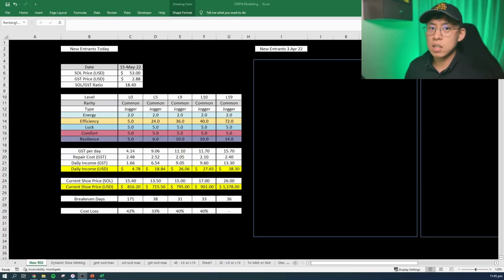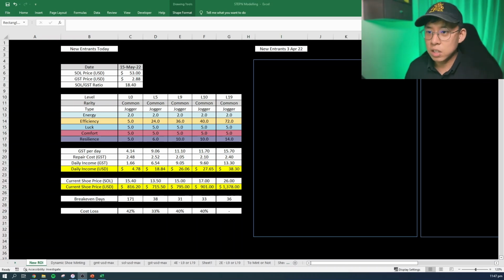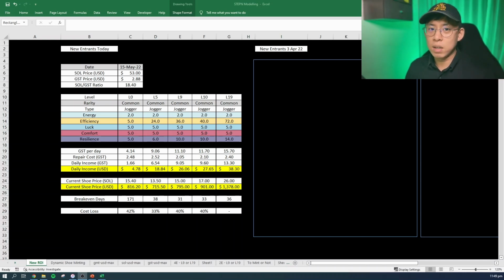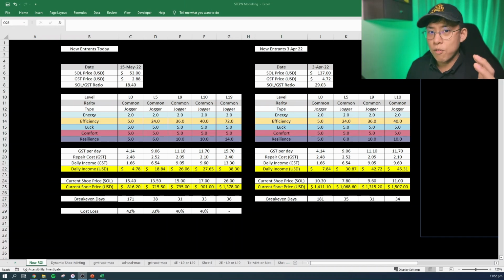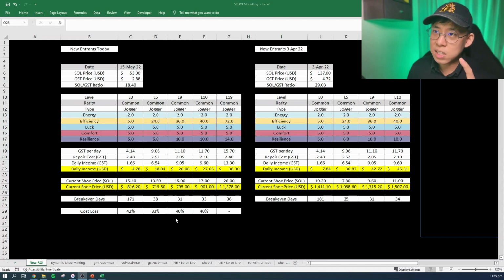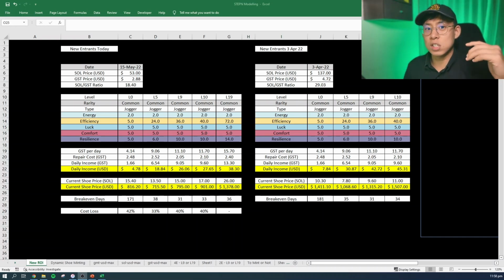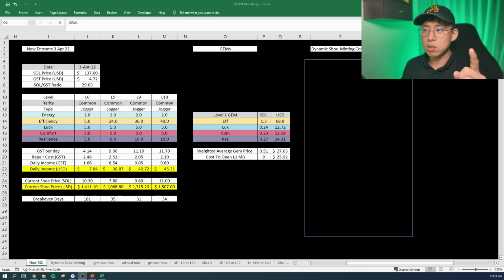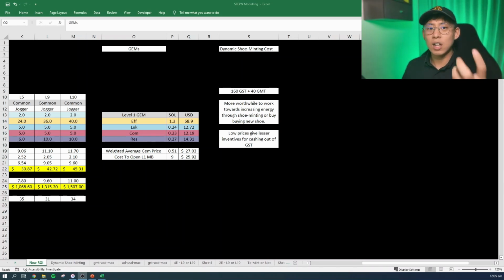Best time to get into STEPN? When the market is down? [Updated]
Watch this video to find out what I think is the best time to get into STEPN! When prices are low, there are lower barriers to entry and lower risk in investment.

00:00 - Introduction
01:11 - Prices Today
03:40 - Breakeven Days
05:14 - Comparison
07:05 - Analysis and Benefits
08:28 - Gems
10:24 - Dynamic Shoe Minting Cost

Gemini (get $10 in BTC when you join and trade $100 worth of crypto)
This is what I use to bring my fiat into crypto. It has decent fees (on active trader), 10 free withdrawal per month and API integration with 3Commas.

FTX has one of the lowest exchange fees and they support a variety of cryptocurrencies, including the main ones like BTC, ETH, SOL and etc. They have some other smaller coins on the Solana Ecosystem too.

Binance is the largest crypto exchange in the world with one of the lowest fees. They support many coins, though you need to check if they’re legal to operate in your country. These might be tricky because in some cases, even though you can’t trade, you’re still able to earn some staking rewards.

KuCoin has a good variety of coins with smaller market capitalization and low fees.

3Commas is a platform for manual and bot trading. It integrates with all the exchanges above and many more! It helps you keep track of the profit and loss (PnL) of your positions. They current have free trading for all features for FTX!

Crypto.com’s main attraction for me is the Crypto.com Visa Card. It gives you a cashback in CRO (Crypto.com tokens) for all your purchases.